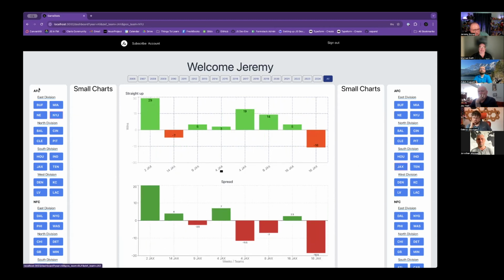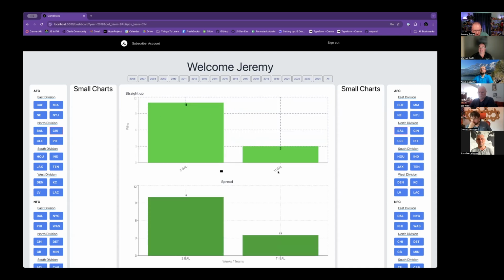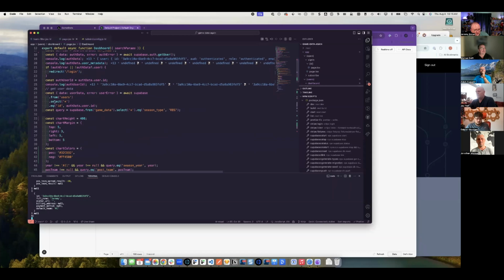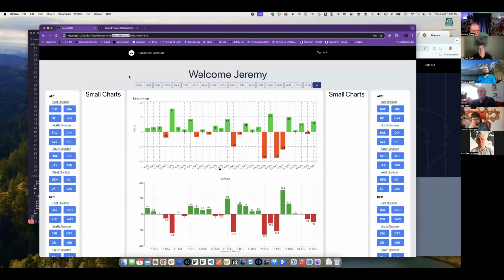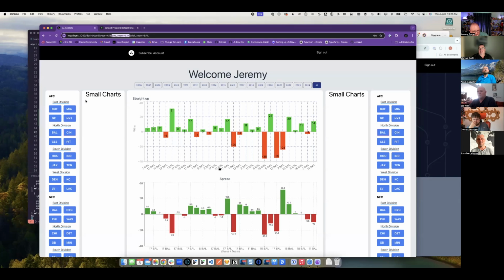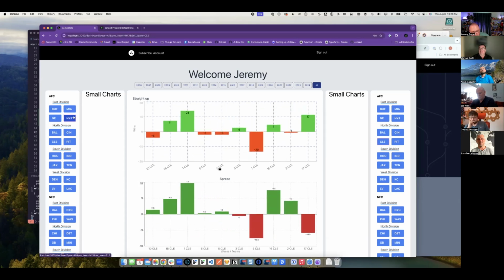Office Hours August 8, 2024 PM - Jeremy's Web App Update